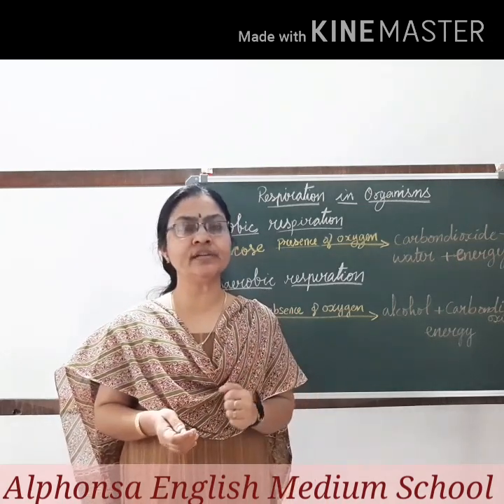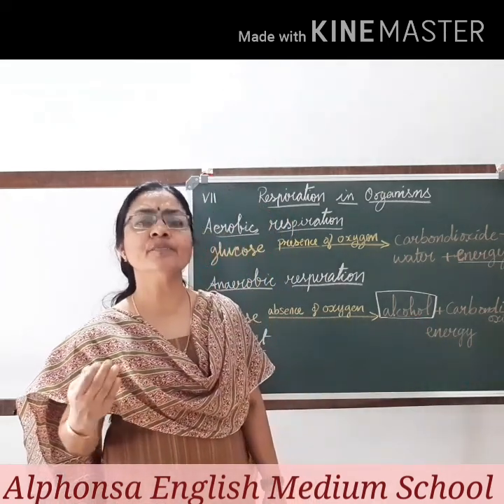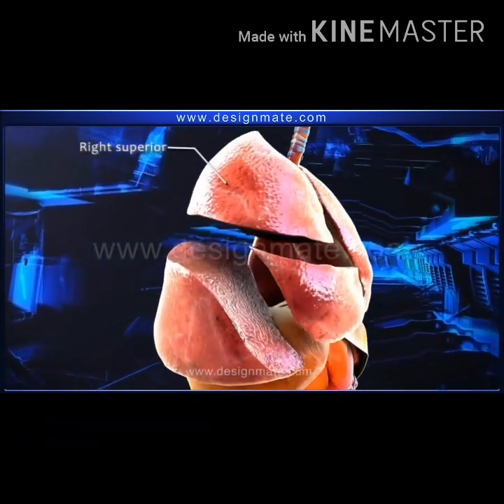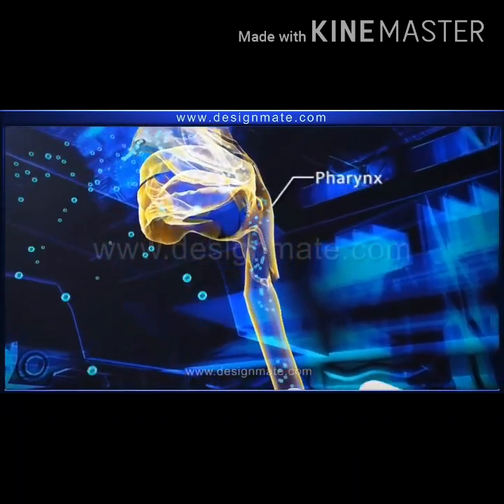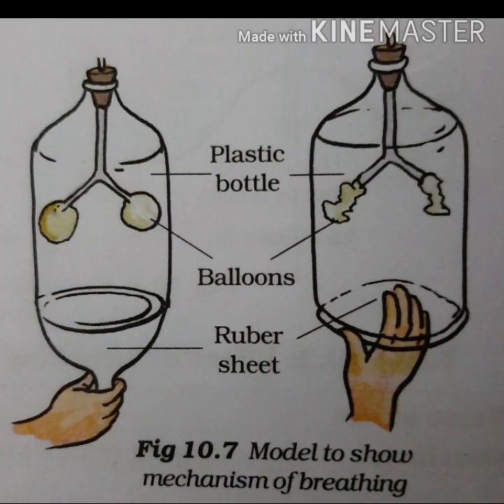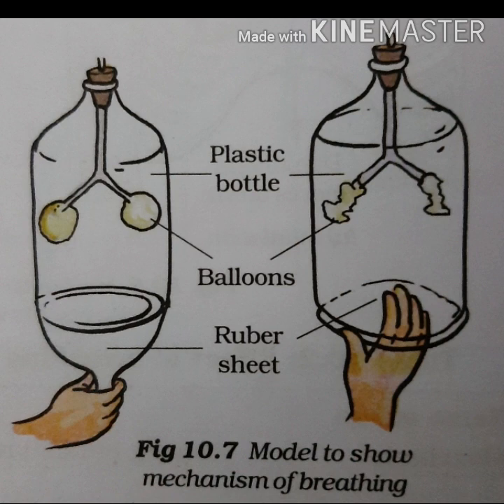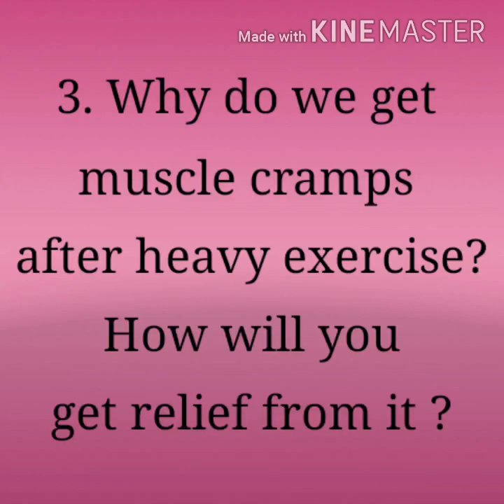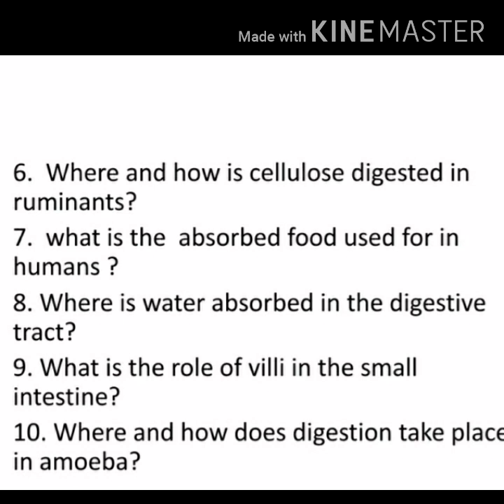Class 7 Biology part 13 Respiration in organisms Beena miss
Class     :  7
Subject  :  Biology
Chapter :   Respiration in organisms
Teacher :   Mrs Beena K.P.